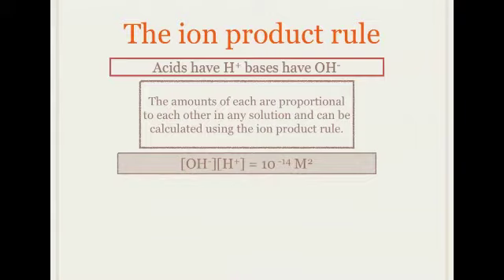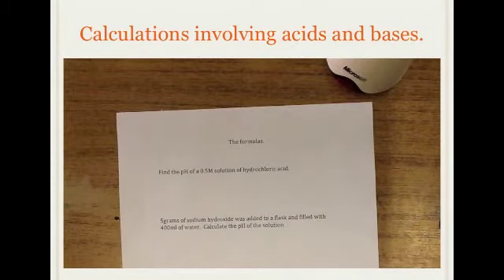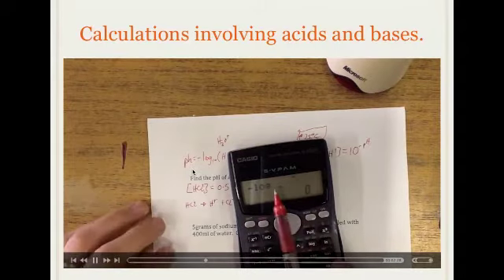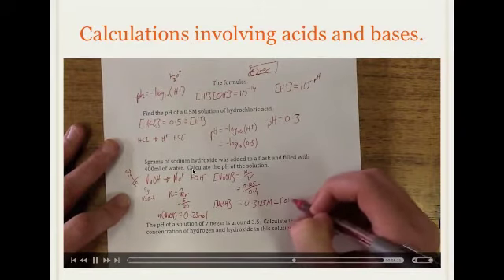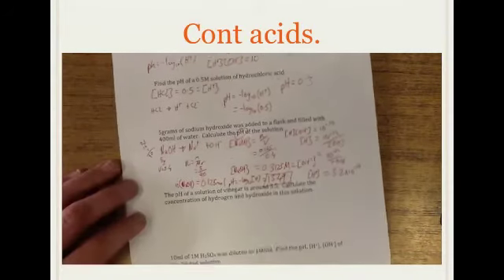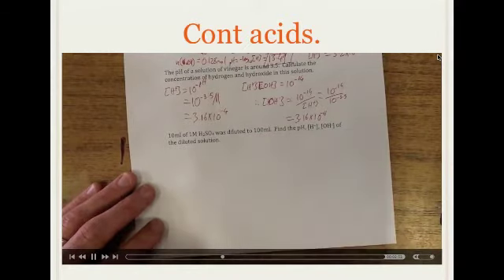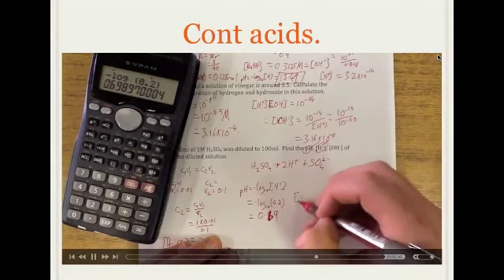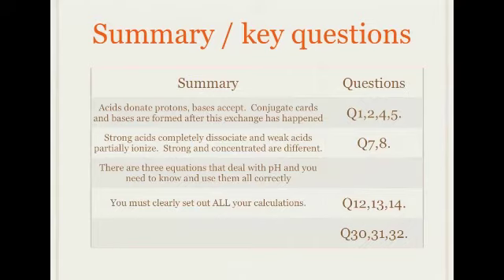VCE UNIT 2: More on acids and bases - pH and Calculations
Calculations involving acids and bases. A few examples. For Unit 2 VCE chemistry